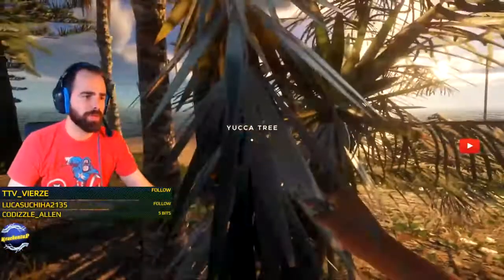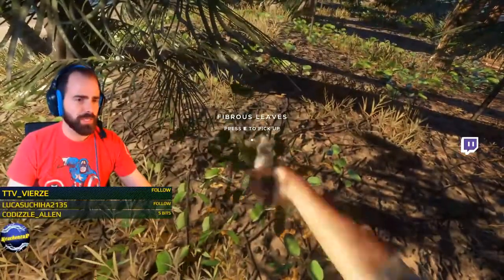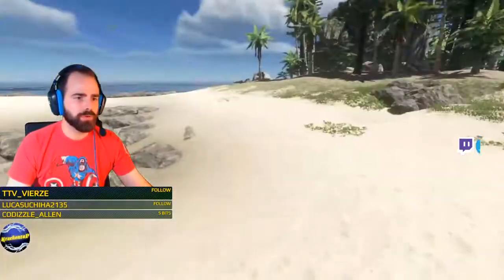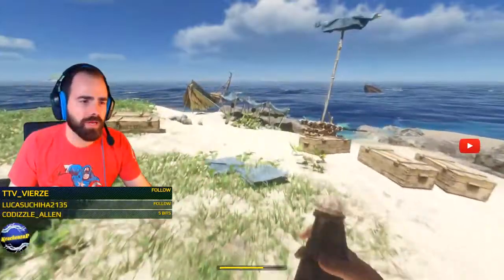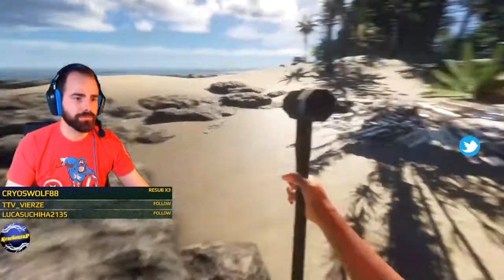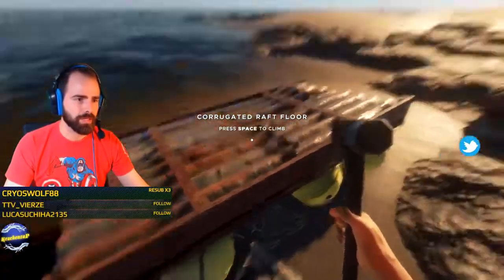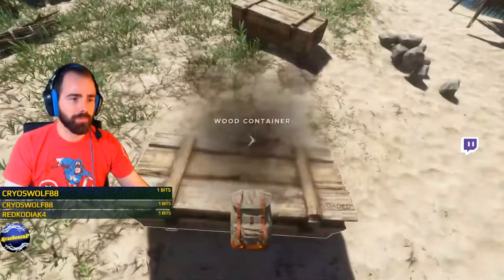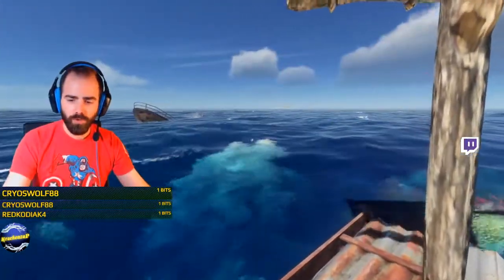Stranded Deep: Unknown Sea S1E4: Leather, Lashings, Raft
Prepping to embark on a journey. Looking for loot on other islands. Prizes? Or demises?  We shall see...